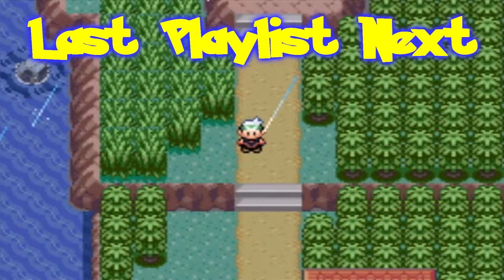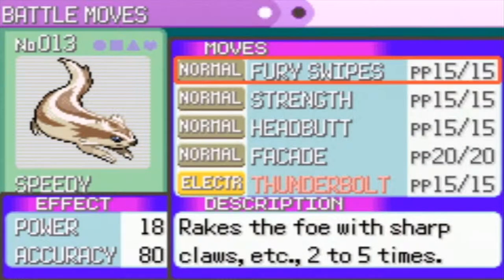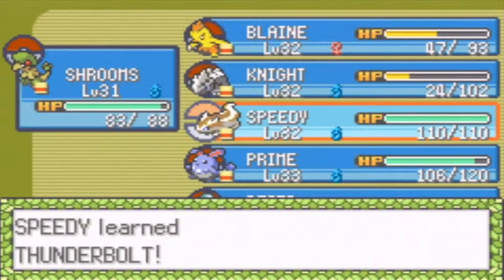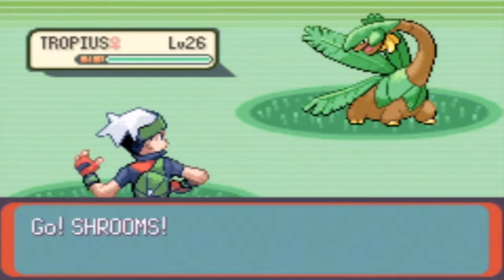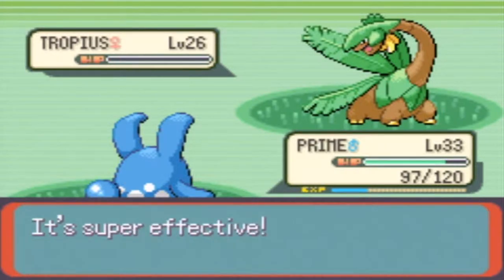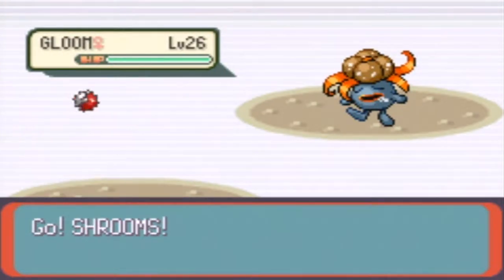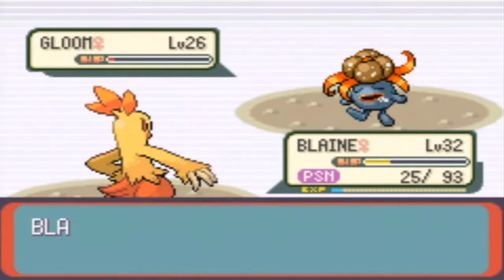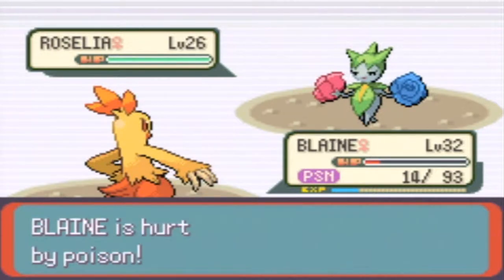Pokemon Emerald - Part 30: Another Rainy Day! | GiantGrotle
We battle more trainers in the rain, and make it to the Weather Institute!
QOTD: What do you like to do on a rainy day?

Pokemon GiantGrotle Ruby Sapphire Diamond Pearl Dialga Palkia Pikachu Raichu Mario Luigi Peach Super Bros. Brothers Mudkip Turtwig Charmander Squirtle Bulbasaur Nintendo Game Freak Nintendo Wii Nintendo GameCube Super Mario Sunshine Super Mario 64 New Super Mario Bros. Wii Pokemon Ruby Pokemon Sapphire Pokemon Yellow Pokemon Blue Pokemon Red Pokemon Green Pokemon Emerald Pokemon Pearl Pokemon Diamond Pokemon Platinum Giratina Azelf Uxie Mesprit Grotle Torterra Luma Peach Bowser Mario Kart Grand Prix 100cc Mario Kart Wii Pokemon Gold Pokemon Silver Pokemon Crystal Chickorita Totodile Cyndaquil Ho-Oh Pokemon Trainer Gary Pokemon Trainer Grotle Pokemon Trainer Sam Pokemon Trainer Matt Pokemon Trainer Red Pokemon Trainer Ash Lugia Celebi Mario Sports Mushroom Cup Flower Cup Star Cup Special Cup Leaf Cup Shell Cup Lightning Cup Banana Cup Mario Kart 64 Stephen Plays Nintendo Entertainment Donkey Kong Nintendo Entertainment System Excite Bike Nintendo Entertainment System Pac-Man Kirby's Adventure Metroid Battle Toads Dr. Mario Duck Tales The Legend of Zelda II - The Adventure of Link Update Video Aladdin Grand Theft Auto Advance Donkey Kong Country Super Smash Bros. Super Mario Kart F-ZERO Kirby Superstar Mega Man 5 Mortal Kombat Super Mario Bros. Zombies Ate My Neighbors Super Metroid Super Punch Out! Flappy Bird Yoshi's Island Lego Star Wars The Complete Saga Chrono Trigger EarthBound Mario Kart 64 Double Dash!! Mario Kart Wii Fire Emblem Pokemon Emerald Pokemon Sapphire Nuzlocke Adventure